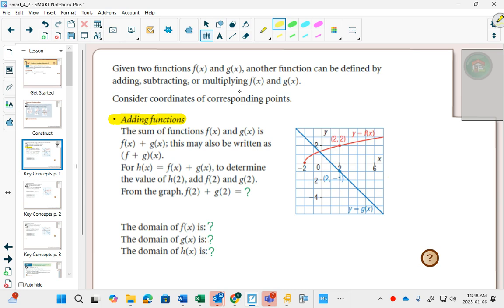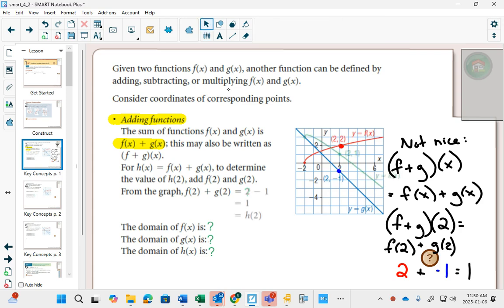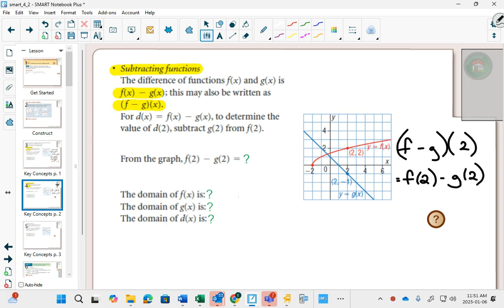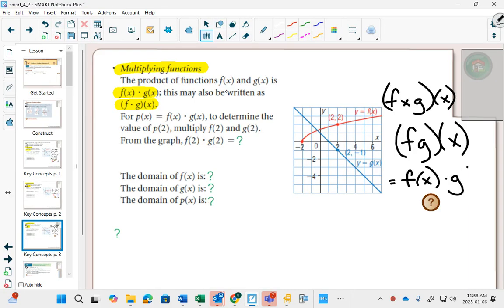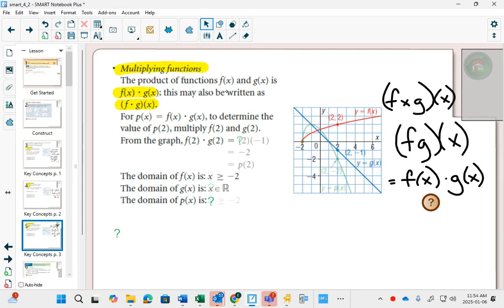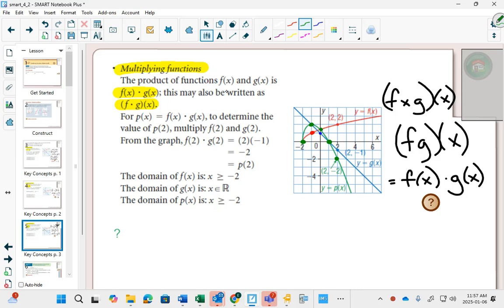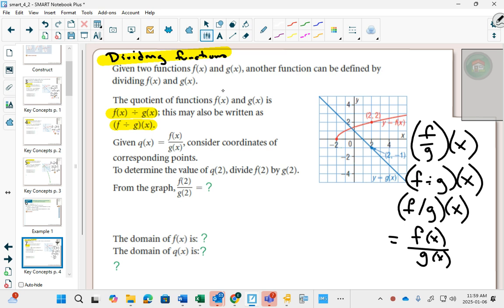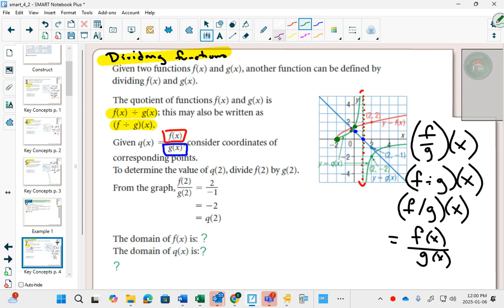40SP P3 4 2 Introduction